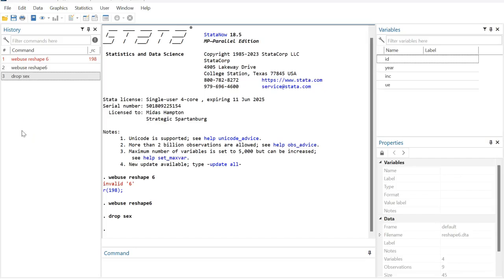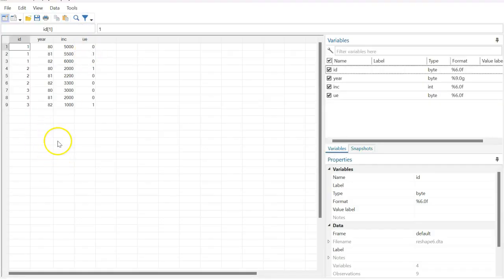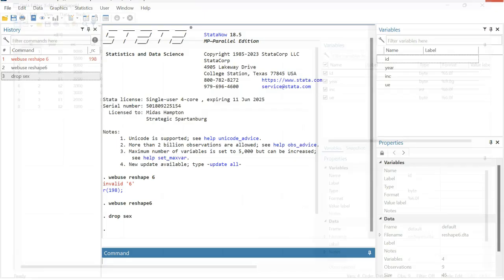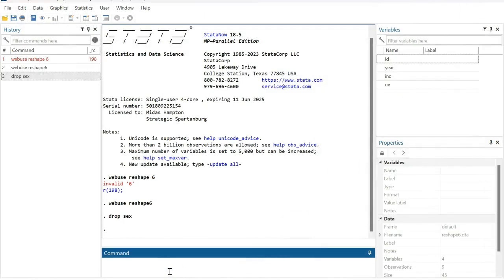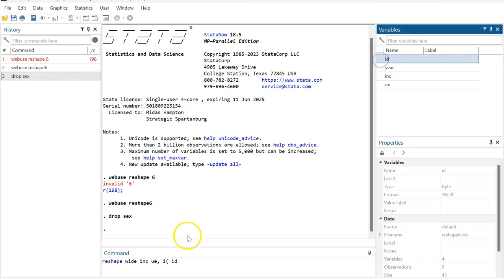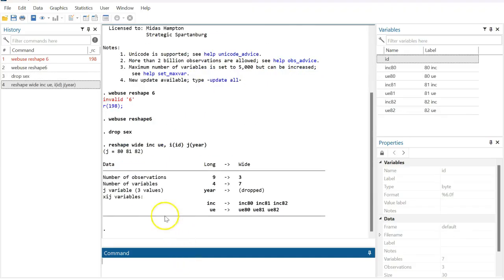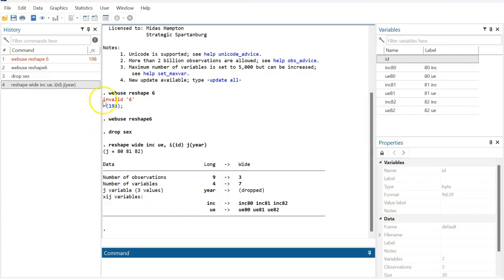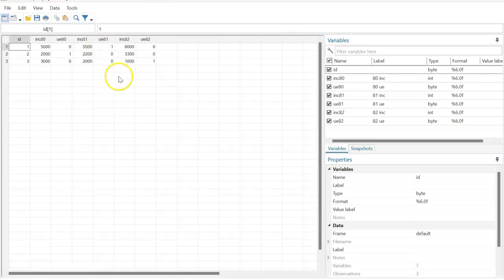44. Reshape Data from Long to Wide Format in Stata | Step-by-Step Tutorial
Learn how to quickly and correctly reshape your dataset from long format to wide format in Stata! Whether you're a student, researcher, or data analyst, this tutorial will walk you through the syntax and logic behind the reshape command with clear examples. Improve your data wrangling skills and make your Stata analysis smoother and more efficient.

✅ Topics Covered:

Understanding long vs. wide formats

Syntax of the reshape wide command

Real-world examples for clarity